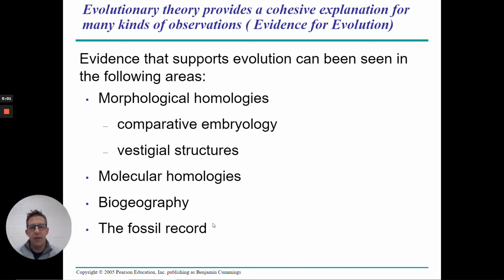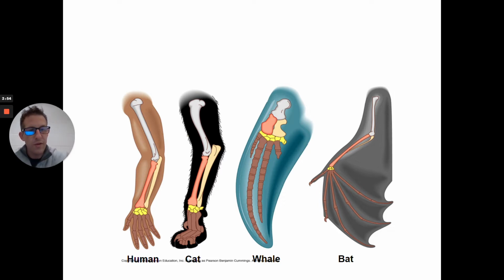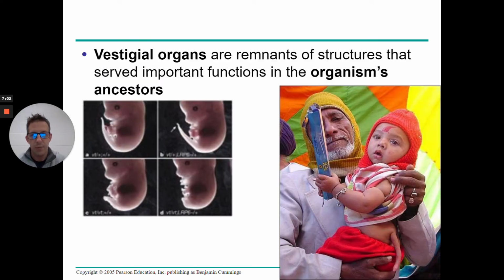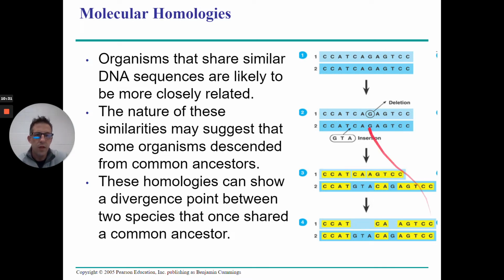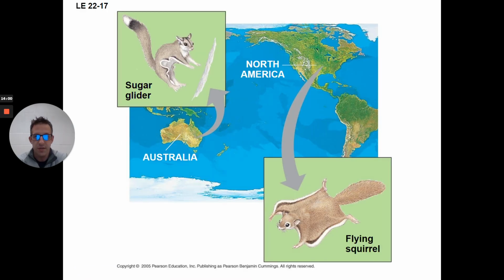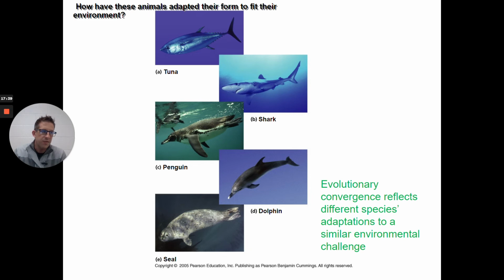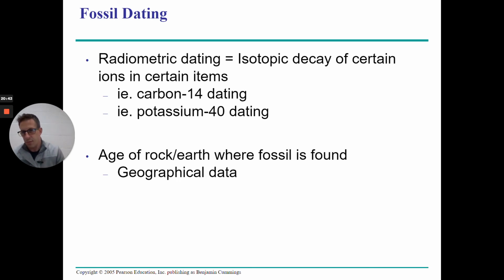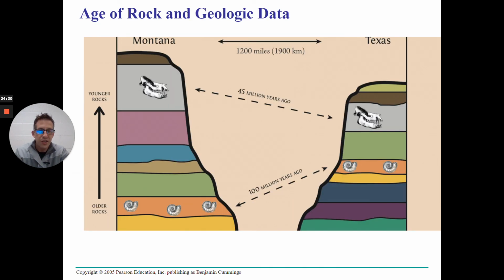ch 22 part 3 evidence for evolution